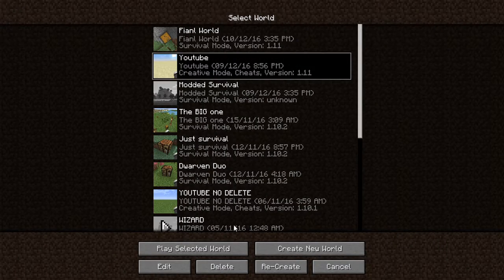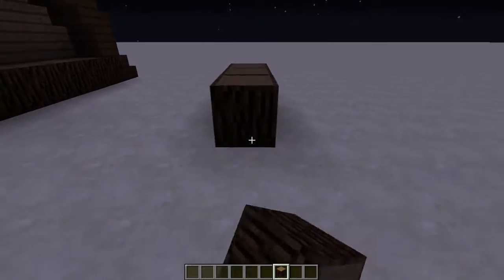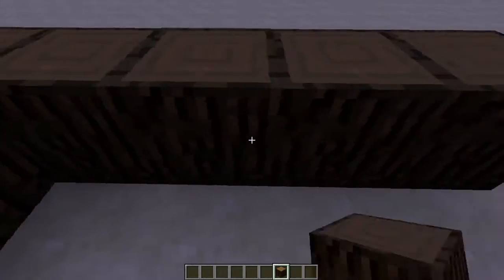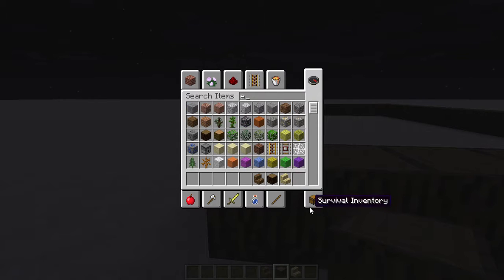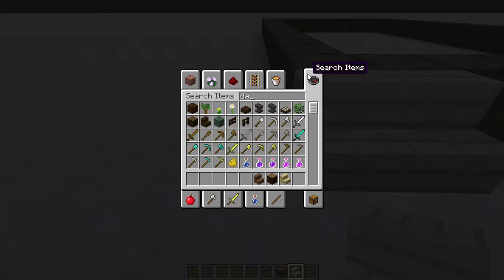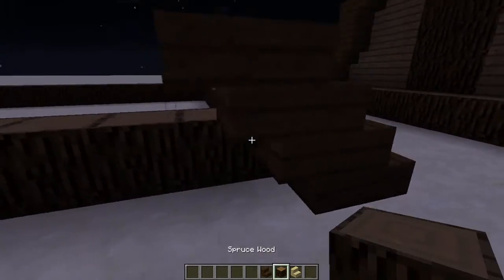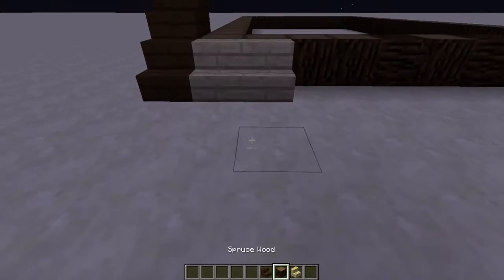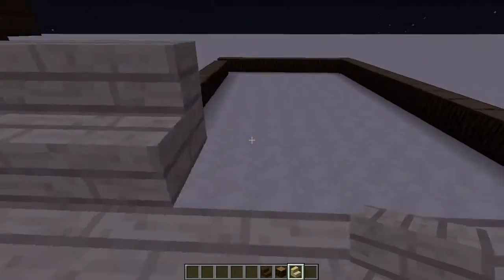Minecraft Tutorial | Basic Roof Design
Hello Fellow Human Beings my name is CJMP19! This is my second video with my potatoe mic. It is about me building a Nordic roof. Likes and subscribes are greatly appreciated.